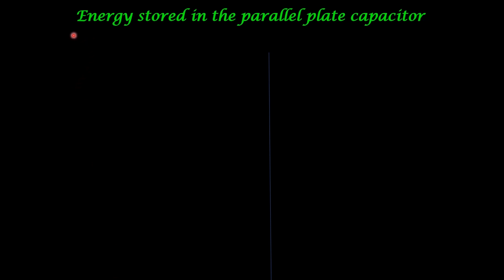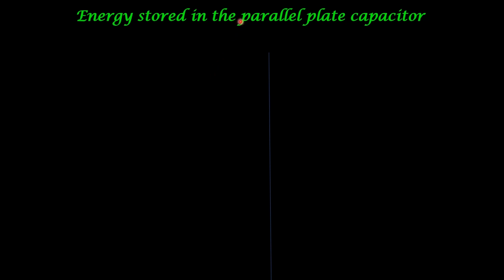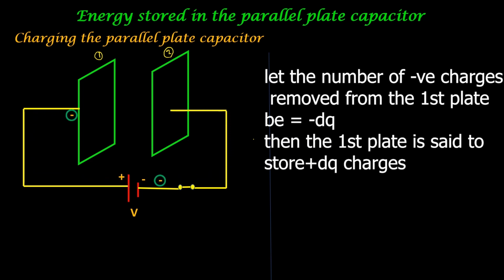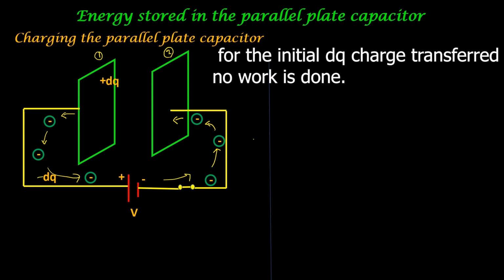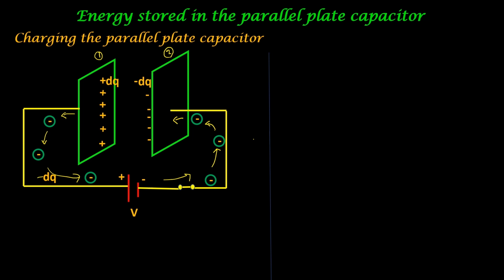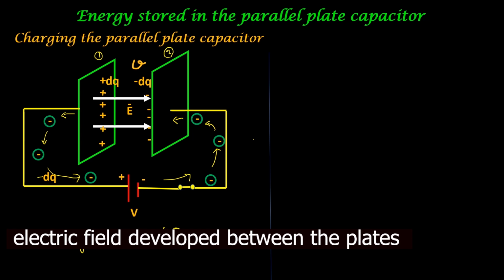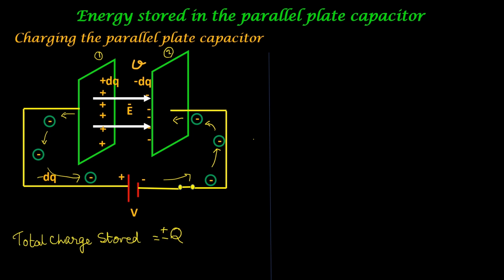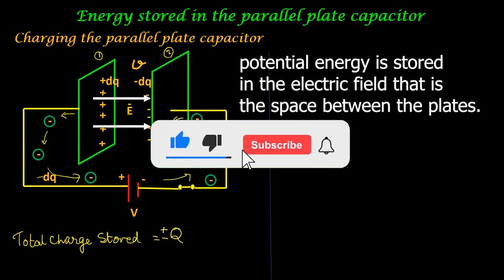charging a capacitor/energy stored in a parallel plate capacitor/class12 physics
charging a parallel plate capacitor/energy stored in a parallel plate capacitor/class12 physics
guidancee education
hi all
in this video i have explained clearly how a capacitor is charged and how energy gets stored in it
this will definitely clear you douts and misconceptions regarding the charging a capacitor
keep working.
good luck
god bless